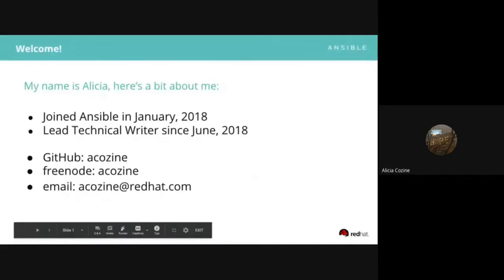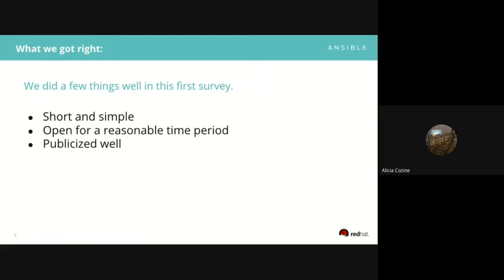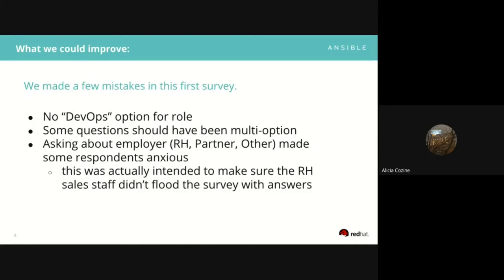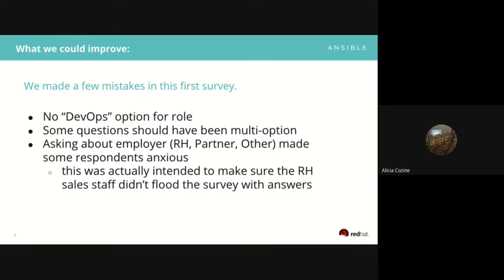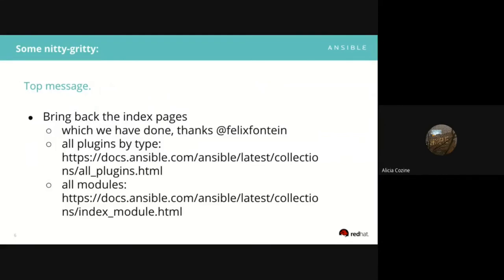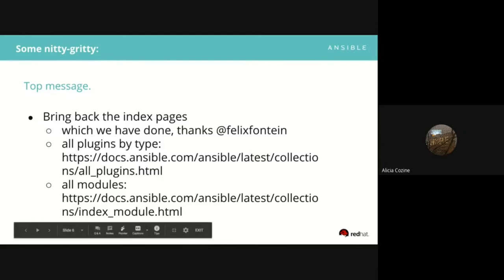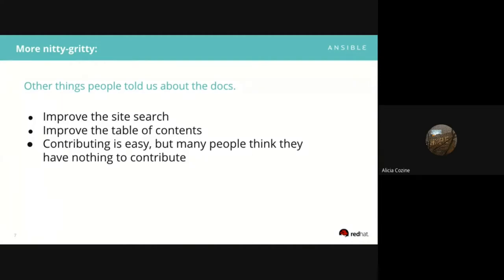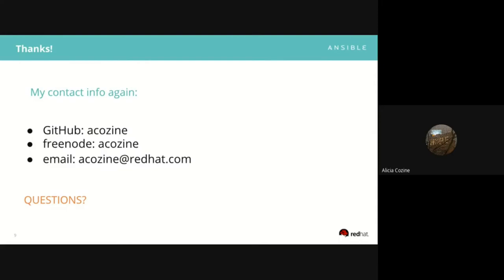Docs split + Documentation Survey + Ansible-core 2.11 (Ansible Contributor Summit 2021.03 - Part 4)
Ansible Contributor Summit 2021.03 (March 9, 2021) - Part 4

0:00​ (Intro)
0:14 10. Docs split: ansible vs ansible-core (samccann)
10:24 11. Documentation Survey Feedback (acozine)
29:43 12. Ansible-core 2.11 potential topics (sivel)